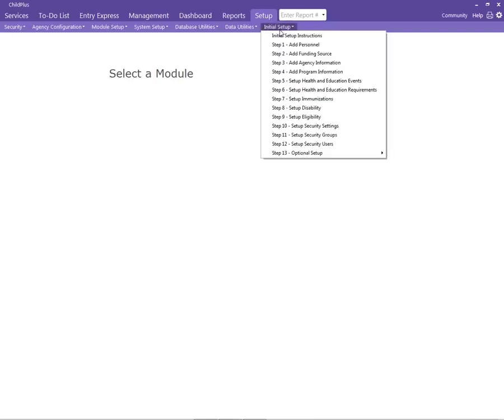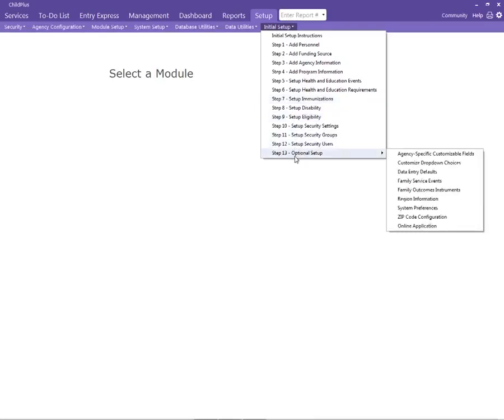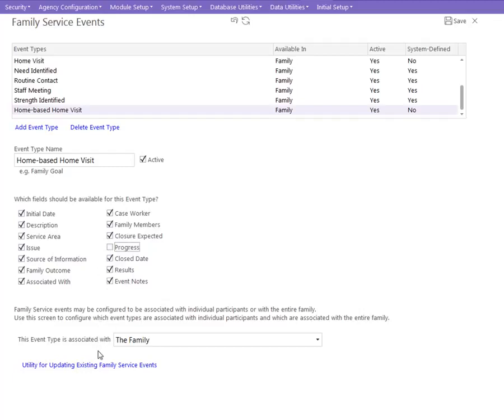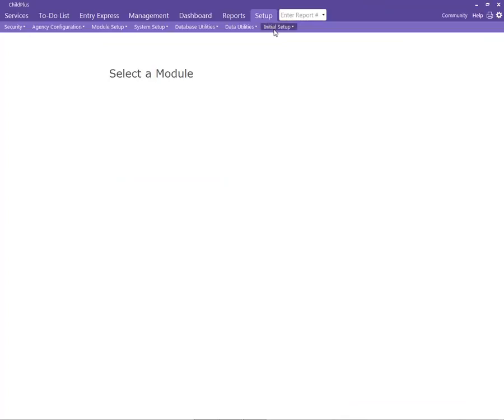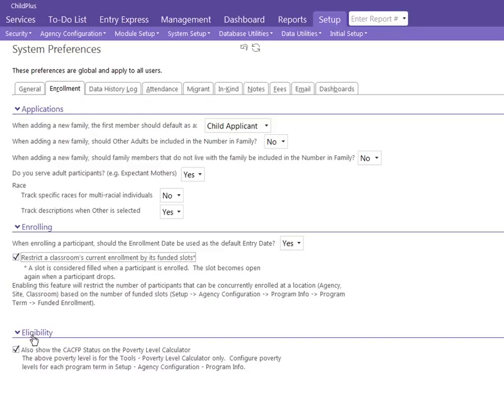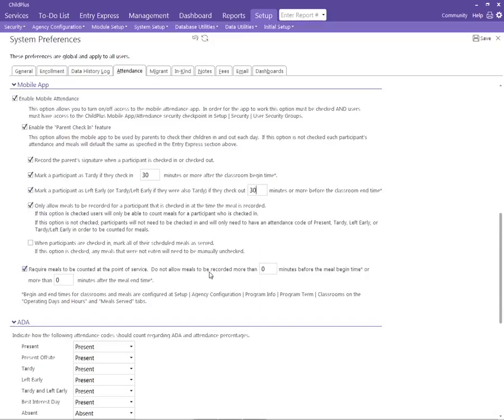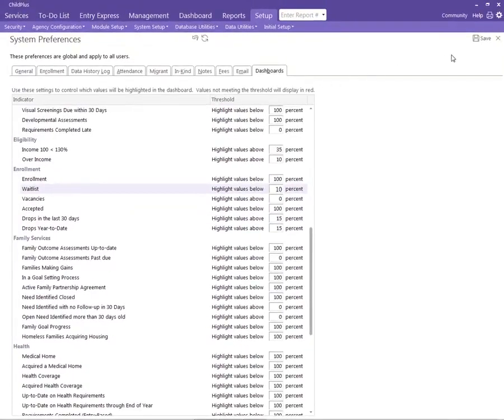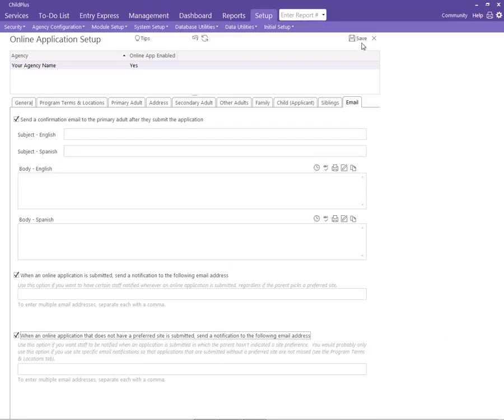System Setup: Step 13